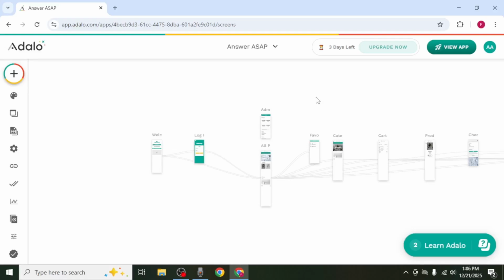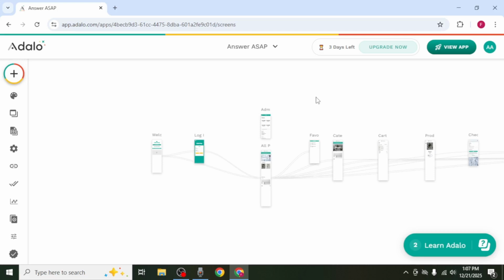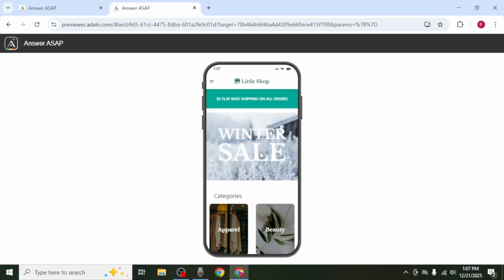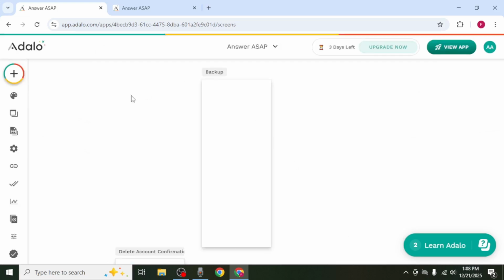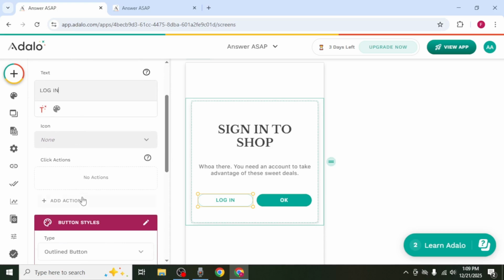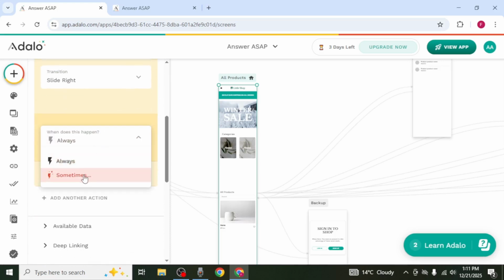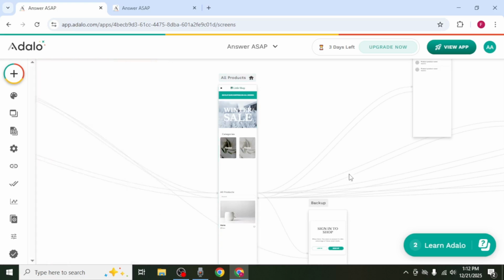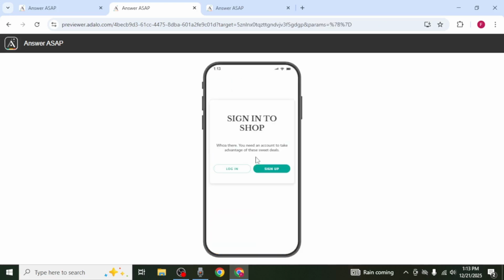How to SET DEEP LINK FALLBACKS in Adalo (Step by Step)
This guide explains how to set deep link fallbacks in Adalo so users are redirected correctly when links cannot open the app. Please consider liking the video and letting us know if you have any comments, ideas or questions, we really appreciate any feedback! We have plenty of other tutorials on our channel so come and see if we can help you with anything else :)